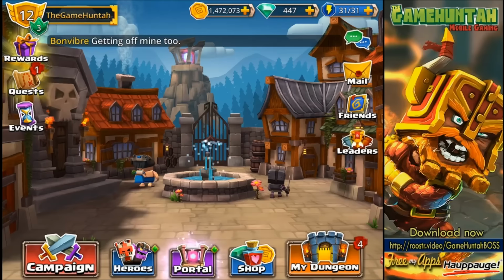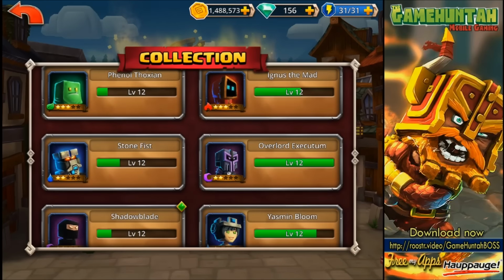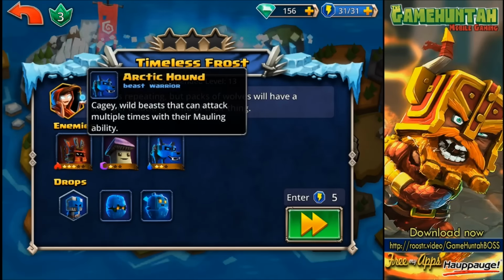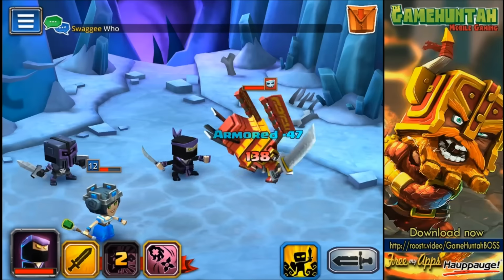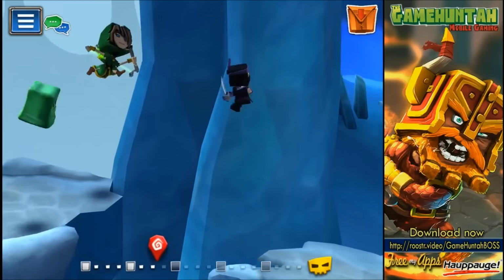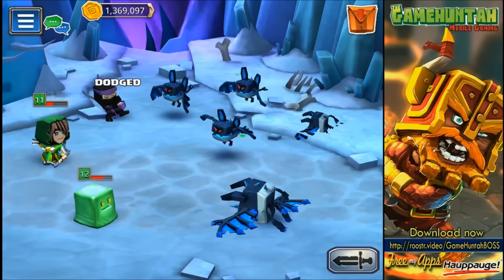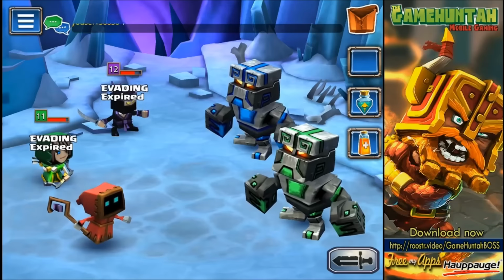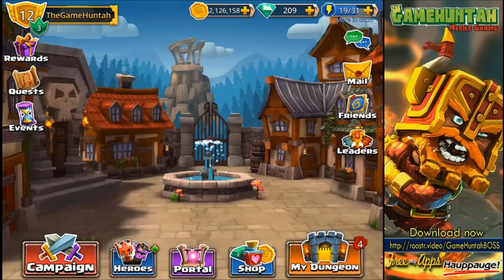Dungeon Boss #2 - Choose the right team (iOS Gameplay)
► Live Streaming and Exclusives videos!